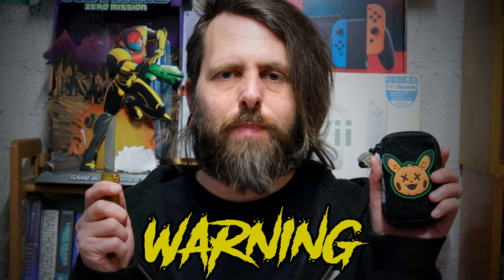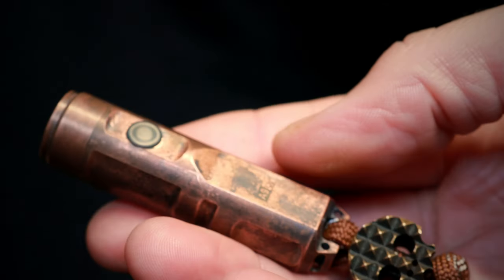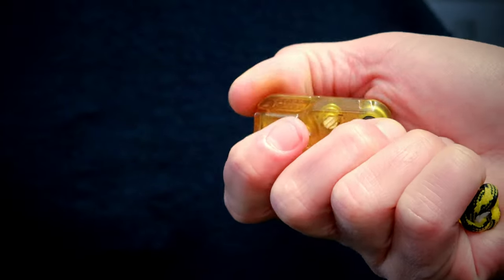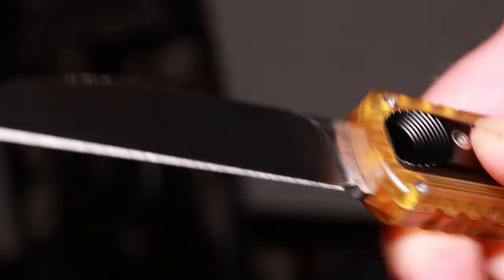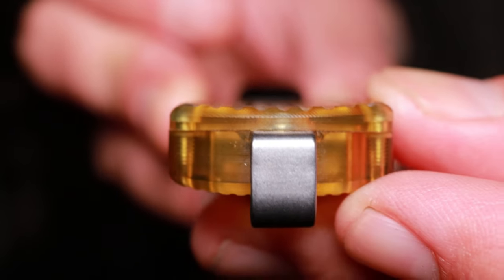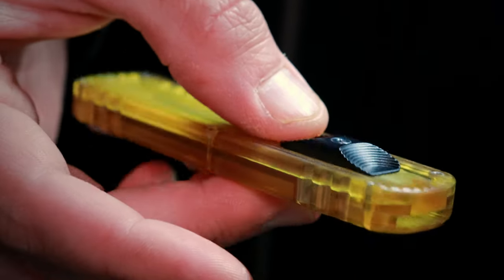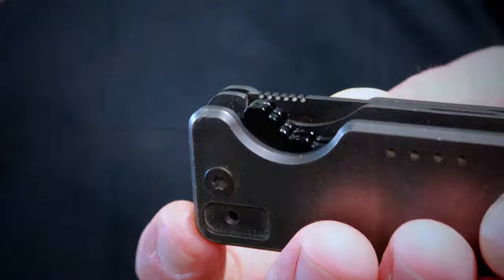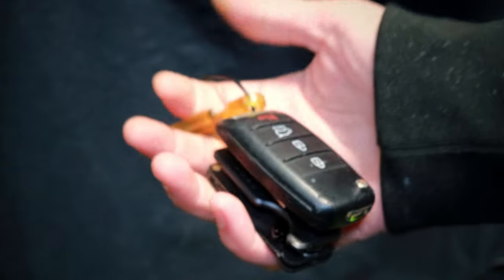ultem edc gear 🧡 drocket zulu otf, 01edc pop, rovyvon auora a9cu, playge, wkrmn, & more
ultem is taking the EDC world by storm. checkout my thematic carry w/ the hottest plastic in the biz!

### CHAPTERS ###

[00:00] GAS warning
[00:23] intro
[01:01] ZF CUP
[01:15] castlegrayscale patches
[01:34] 52graves wu-cookie
[02:25] pouch setup
[02:51] auora a9cu flashlight
[03:47] playge jrw curator skyll
[04:16] 01edc pop
[05:50] wkrmn fantastic phantom
[07:31] ultem zulu otf knife
[16:18] quietcarry shorty
[18:16] journey tool co bit driver
[18:46] wkrmn ultem hook
[19:50] outro

### FEATURED GEAR ###

rovyvon aurora a9cu flashlight
(new usb-c edition!)

wkrmn ultem "fantastic phantom" bead @wkrmn1380
(in stock as of posting!)

journey tool co "dirty dog copper" bit driver & "rootbeer" imposter base @journeytoolco4218

flexible key rings

madpow clothworks "overlook hotel" hank

### FEATURED PATCH MAKERS ###

i’m just a vlogger on the internet, so dont believe everything i say. do your own research and find out what you think is cool and works for you and your carry style. im just here showing you how i do it.